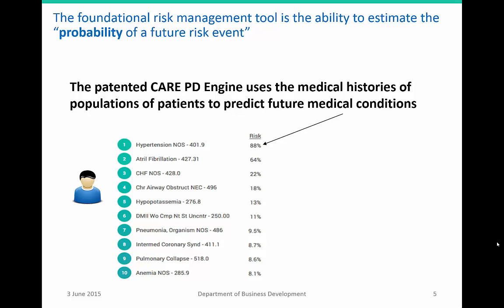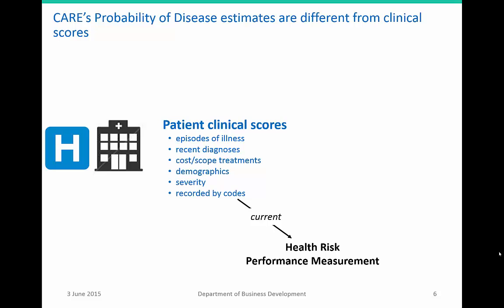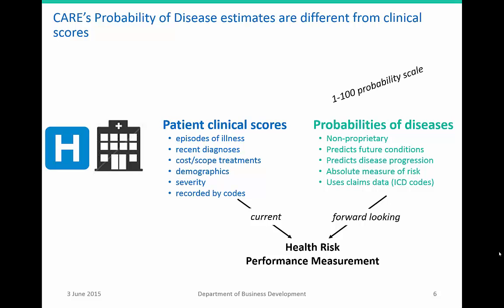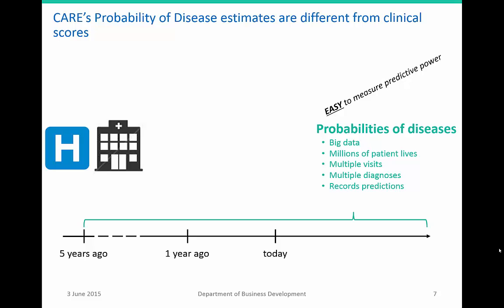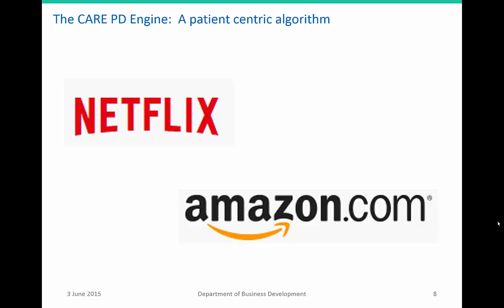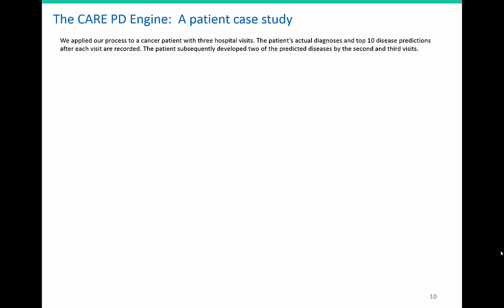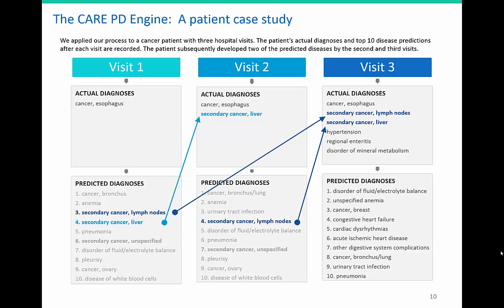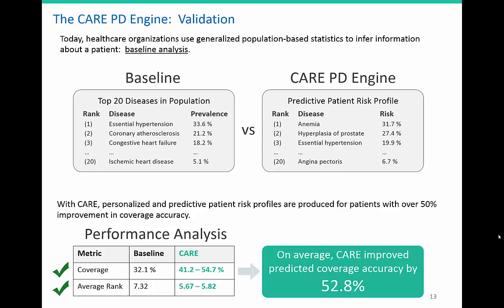CARE PD Engine intro1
Patented disease prediction and progression algorithm engine which uses breakthrough technology accepting historical diagnoses claims data for a patient to create a rank order of most likely "at risk" medical conditions in rank order. This is facilitated by using big data collaborative filtering and similarity analytics to compare a subject patient's diagnoses history to other people who have had the same medical conditions to predict similar outcomes for the subject patient.  Predictive tests have found that CARE's predictions show over a 50% improvement when compared to disease prevalence for the general patient population.